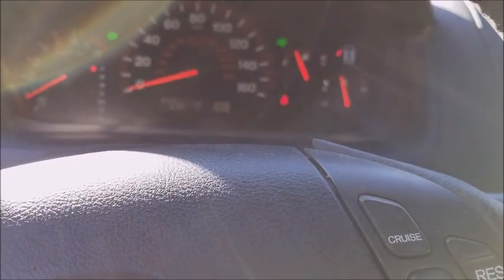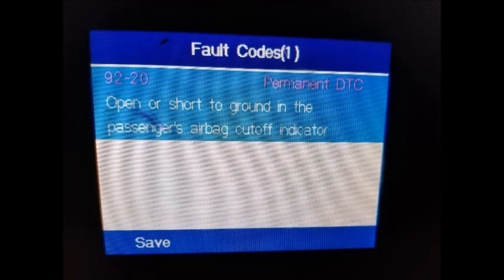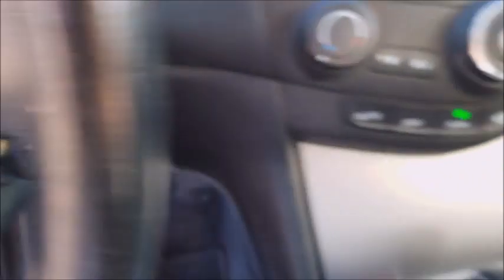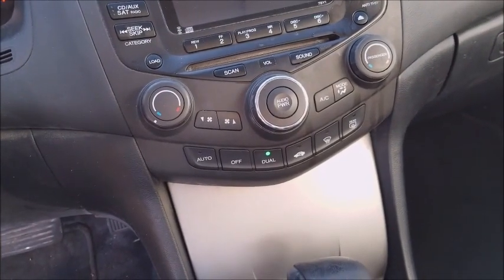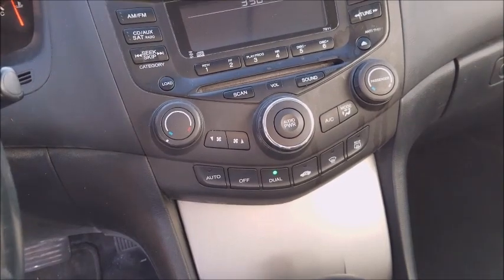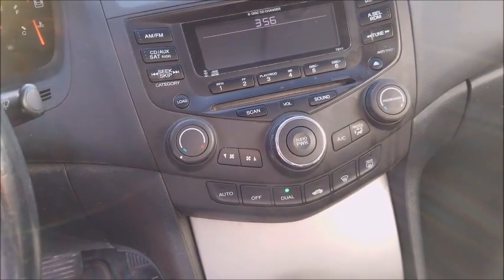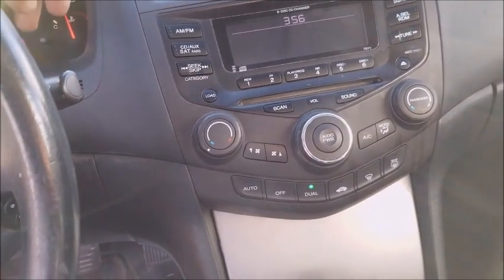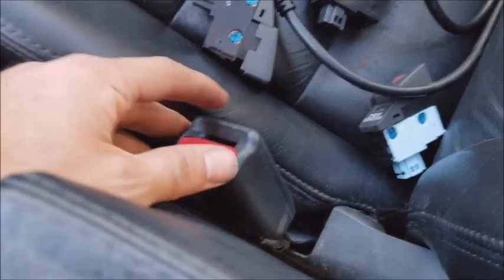92-20 Fault Airbag Code ( Open or Short to ground in the passenger's airbag cutoff indicator )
Airbag light on dash while no airbag deployed, no sensor problems and vehicle have not been in an accident.

Similar errors are
92-20, short in passenger airbag cutoff switch
92-2    short circuited in passenger's air bag cutoff indicator

4 way flasher needs to be replaced if you are getting 92-20 Airbag fault code .

This apply to all 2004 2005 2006 and 2007 Honda Accord models